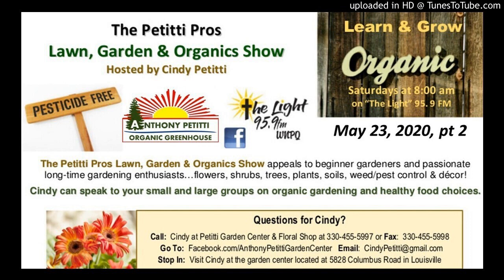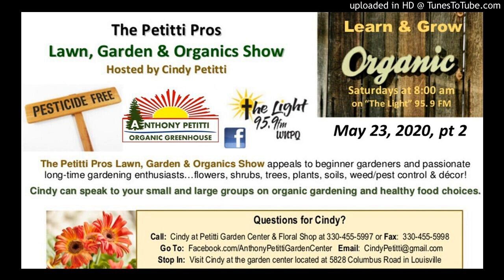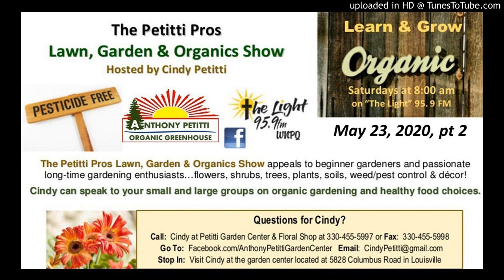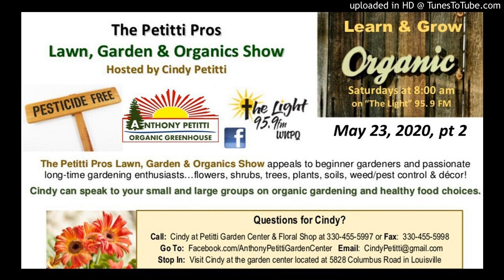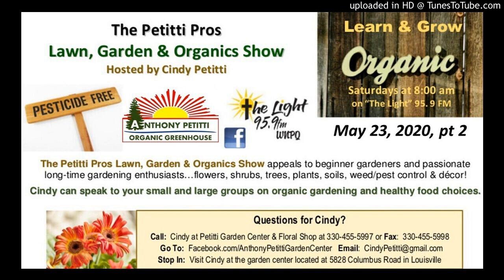Petitti Pros Garden Show May 23 2020 PT-2